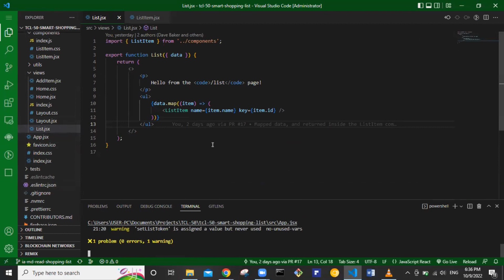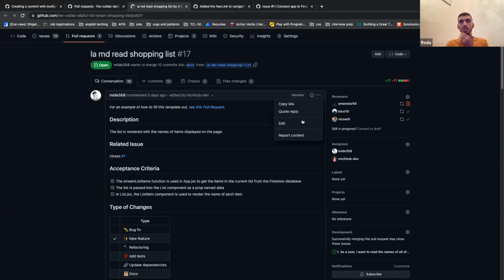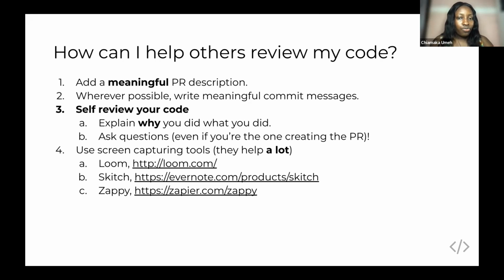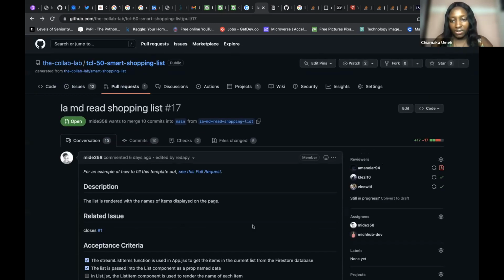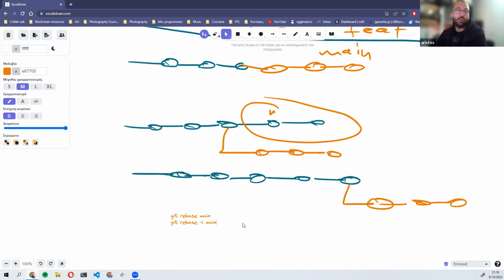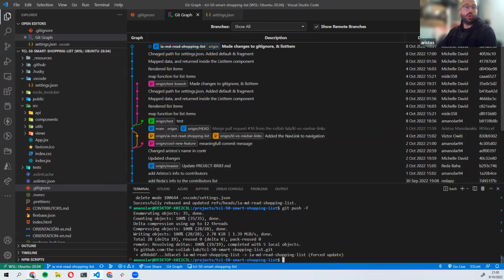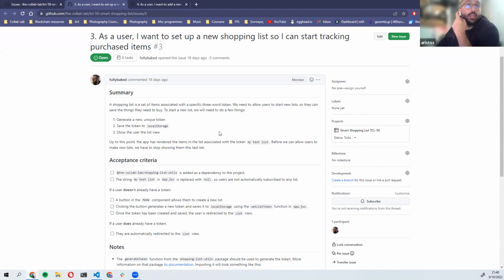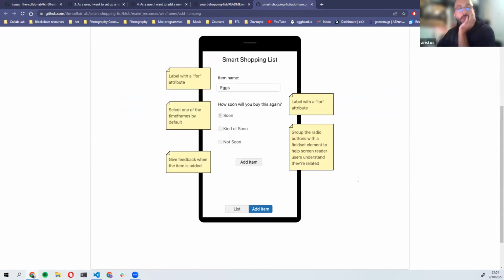TCL 50: Week 1 - Demos & Code Review Learning Module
TCL-50 demos issues 1 & 2, and we talk about what makes a good code review!